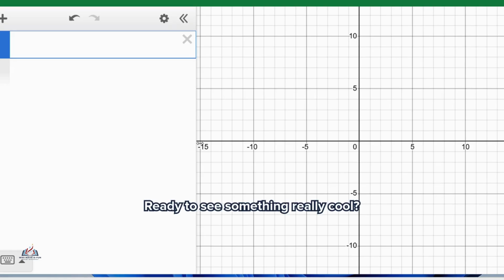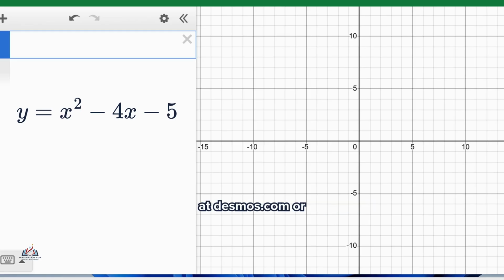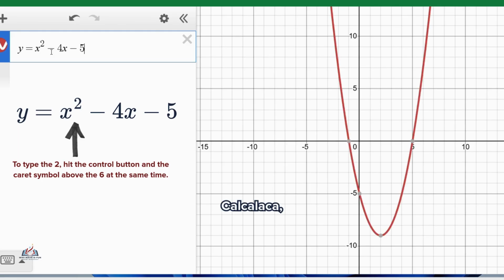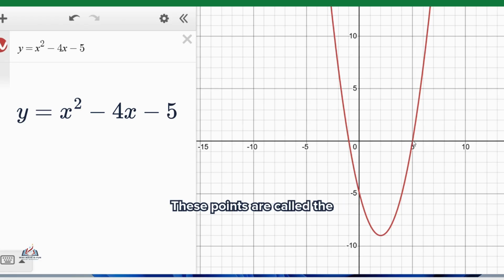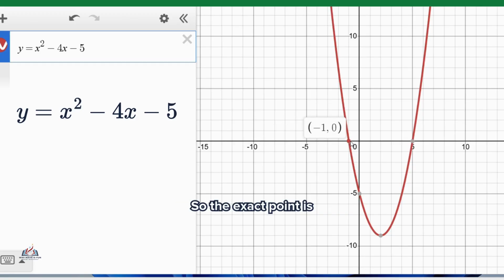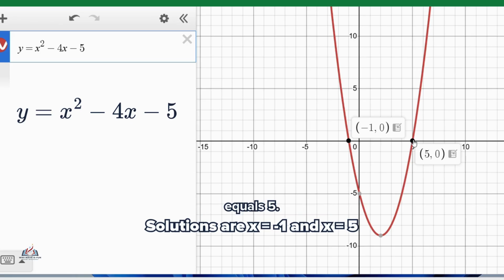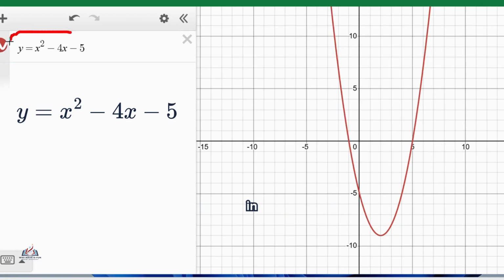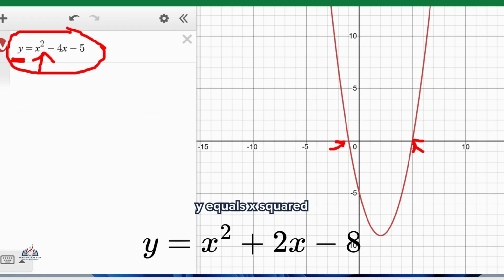Easy Way To Solve Quadratic Equations ~ Desmos Graphing Calculator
🎁 Free Algebra Skills Diagnostic Toolkit
Identify Algebra learning gaps in minutes.

Learn how to solve quadratic equations the fun way — using Desmos, one of the best free online graphing tools! 🎯

In this step-by-step video, we’ll explore how to:
✅ Enter a quadratic equation into Desmos
✅ Use the graph to find the solutions
✅ Solve quadratic equations with Desmos graphing calculator.

You’ll see how Desmos turns complex equations into clear, visual stories — so you can see math, not just calculate it. Whether you’re working on algebra homework, reviewing for a test, or just curious about how graphs work, this tutorial will help you build confidence and make learning interactive.

By the end, you’ll know how to solve quadratics visually and be ready to graph your own! 🚀

Because math isn’t just about numbers — it’s about seeing patterns, making connections, and exploring how everything fits together.
That’s why math is fun!